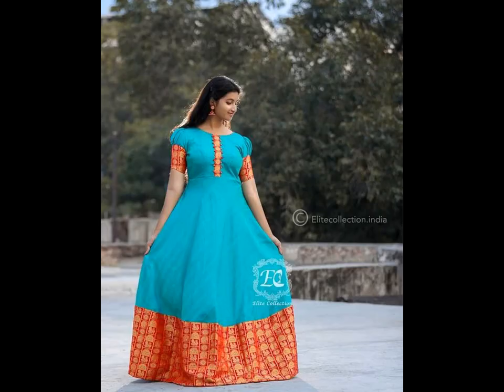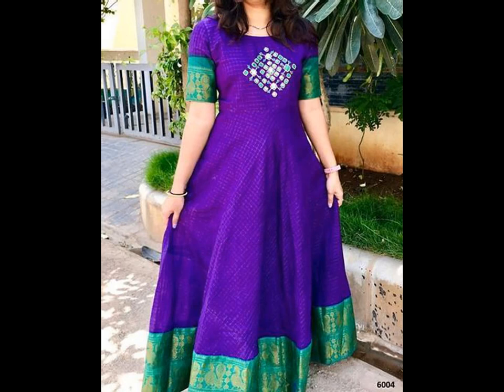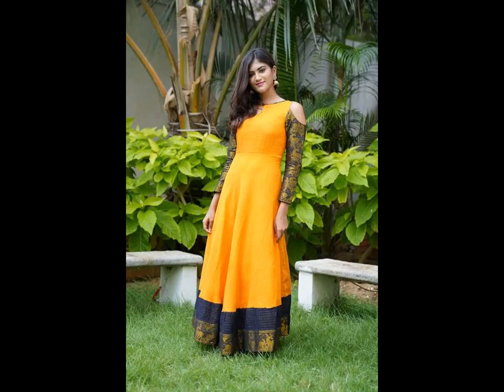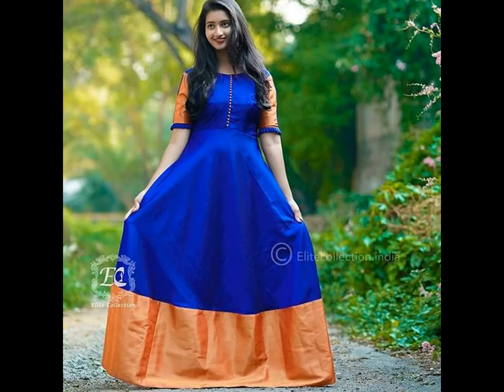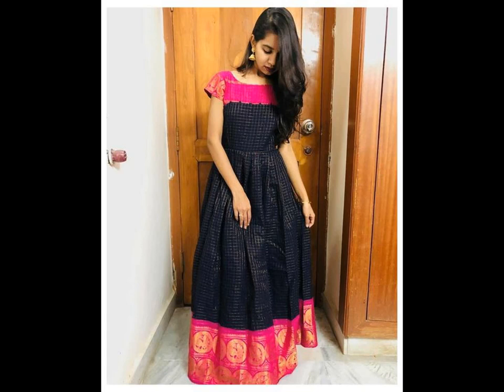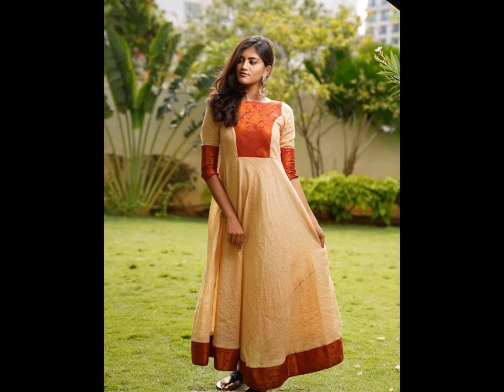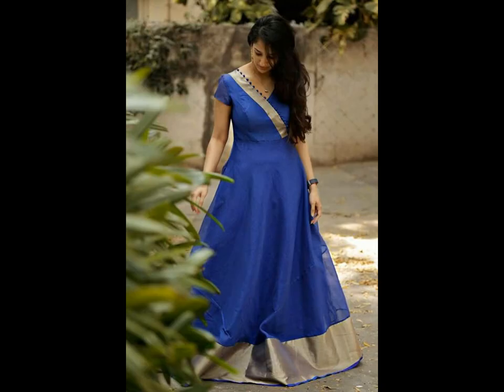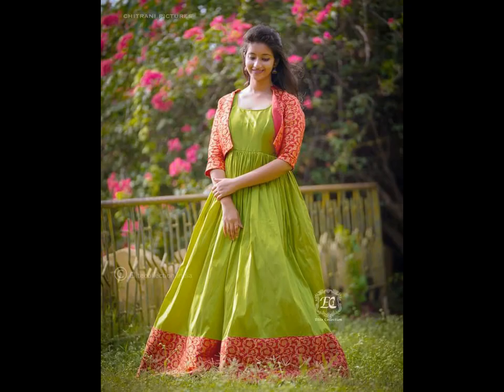35+ Designing Ideas for Pattu Long Frocks|Covert Saree to Long Frock Ideas||Latest Pattu Long Frocks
latestpattufrock2021 latestpattudress2021 latestlonggown2021 latestpattudressdesigns2021 latestfestiveoutfitideas2021 latesttraditionaldressdesigns2021

English Version

TamilVersion

Telugu Version